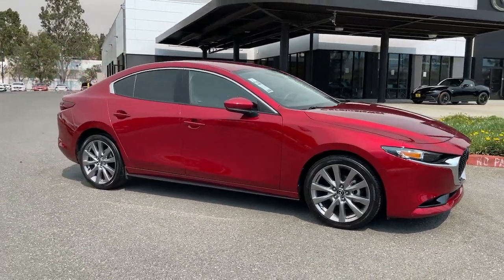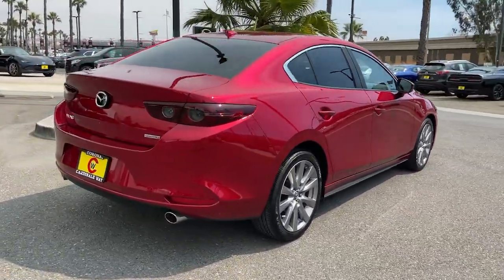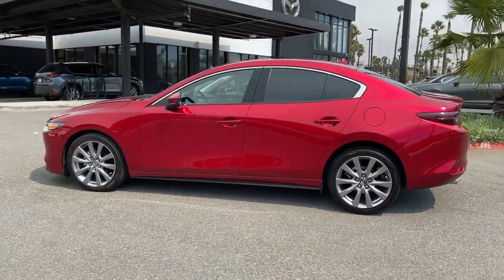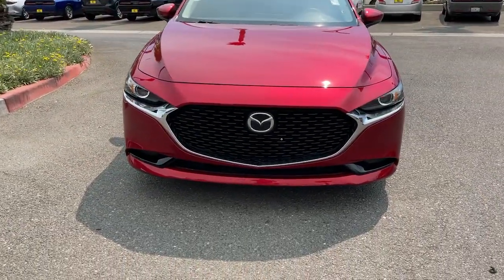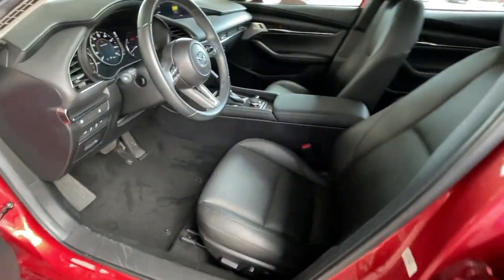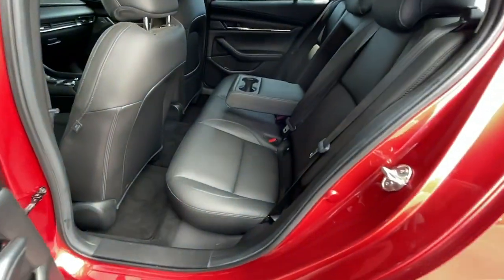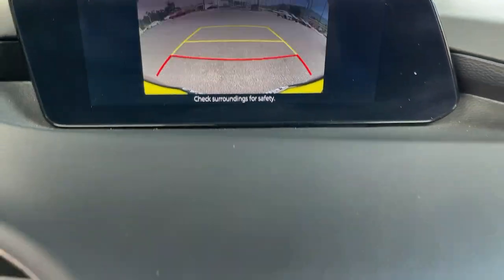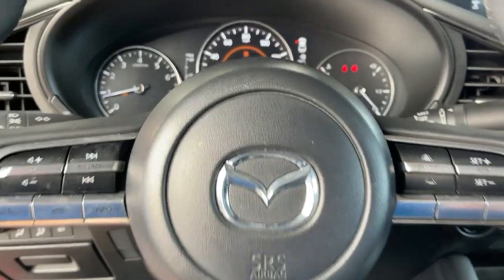2019 Mazda Mazda3 Riverside, Temecula, Loma Linda, Orange County, Corona, CA M4709A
Soul Red Crystal Metallic Used 2019 Mazda Mazda3 available in Corona, California at Cardinal Way Mazda Corona. Servicing the Riverside, Temecula, Loma Linda, Orange County, CA area.

Want us to come to you? No problem! In case we missed a picture or a detail you would like to see of this 2019 Mazda3, we are happy to send you A PERSONAL VIDEO walking around the vehicle focusing on the closest details that are important to you. We can send it directly to you via text or email. We look forward to hearing from you!brbrPriced below KBB Fair Purchase Price! CARFAX One-Owner. Clean CARFAX. Soul Red Crystal Metallic 2019 Mazda Mazda3 Preferred FWD 6-Speed Automatic I4brbr26/35 City/Highway MPGbrbrAwards:br  * 2019 KBB.com Brand Image AwardsbrWe develop outstanding relationships where everybody wins! New & Pre-Owned Certified Mazda cars in Corona, Yorba Linda, Riverside, Irvine, Eastvale, Norco, Ontario, Puente Hills. Price does not include dealer installed options, warranties, $80 doc fee or registration.